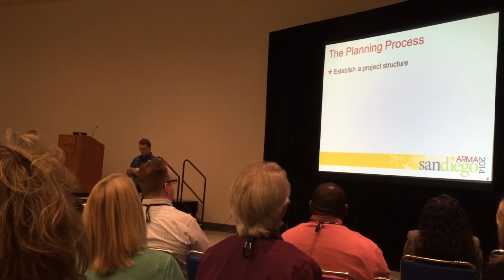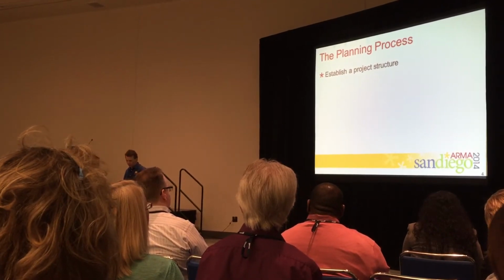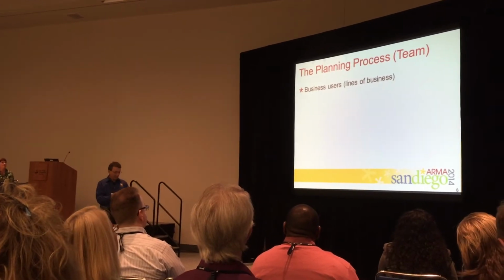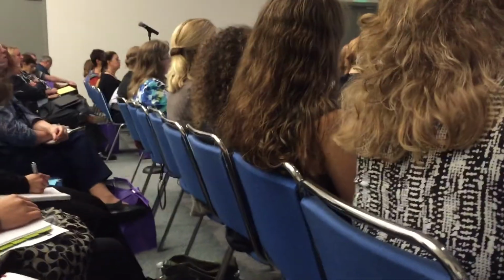Information Governance - Ten Tips in Ten Minutes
Jeff Tujetsch, Senior Consultant at Sherpa Software, recently presented at the ARMA Live! 2014 Conference in San Diego, CA. Learn more about your IG strategy in this rapid-fire session!